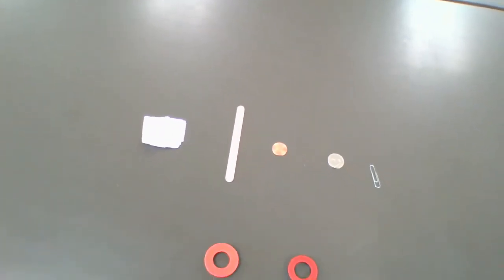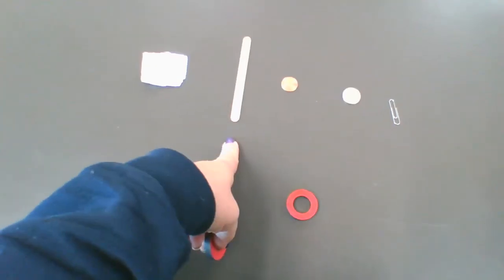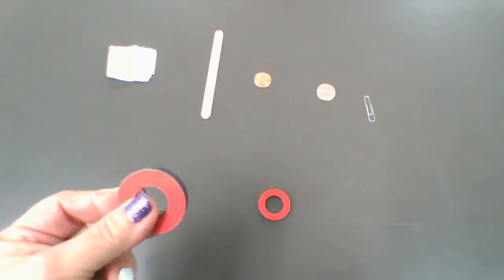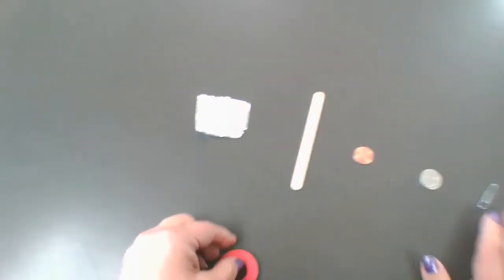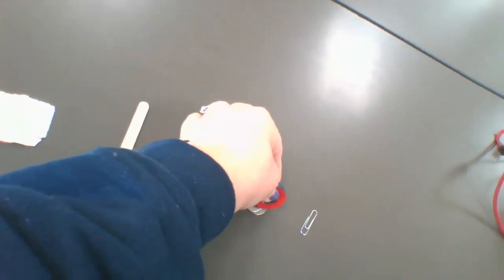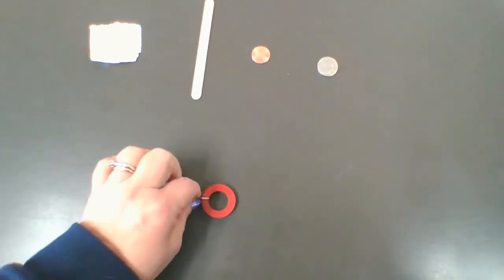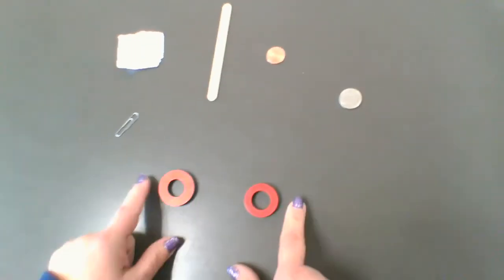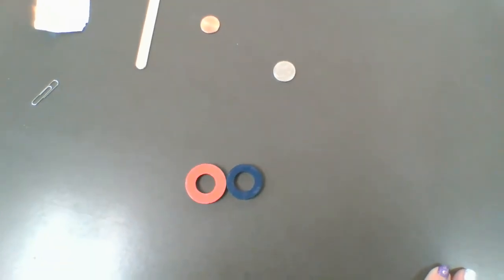Amplify Magnetic Fields Lesson 1.2 Magnet Lab